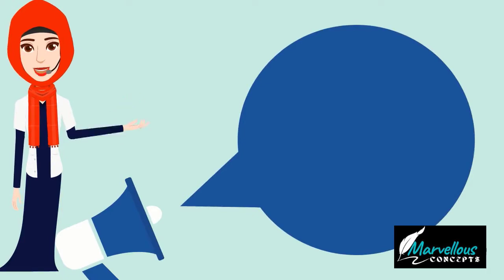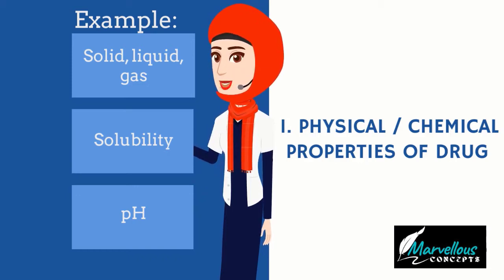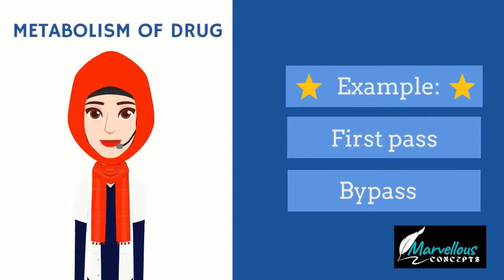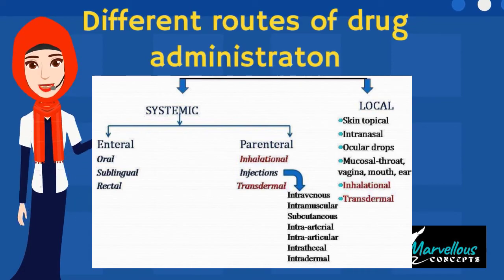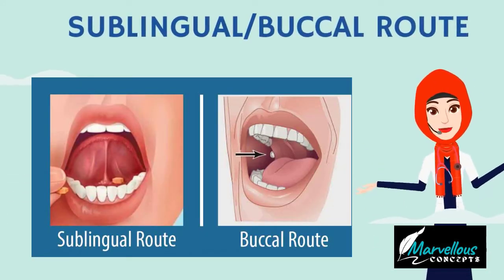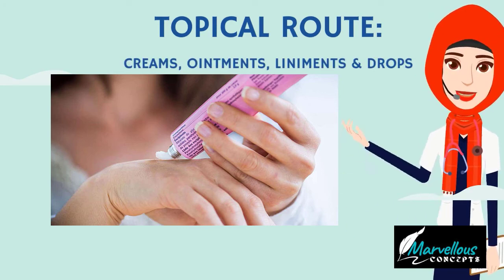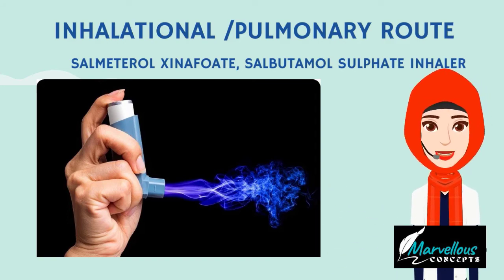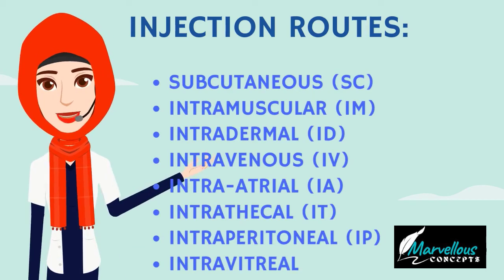Routes Of Drug Administration || Pharmacology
The route of drug administration is simply defined as the path by which a drug is taken into the body for diagnosis, prevention, cure or treatment of various diseases and disorders. For a drug to produce its desired therapeutic effect, it must come in contact with the tissues of organs and cells of tissues by one way or the other; and for this to take place the drug must be administered in the appropriate manner.

The route of administration of a medication directly affects the drug bioavailability, which determines both the onset and the duration of the pharmacological effect.